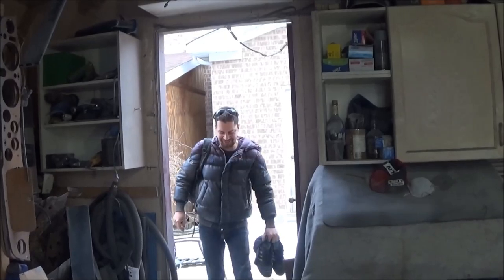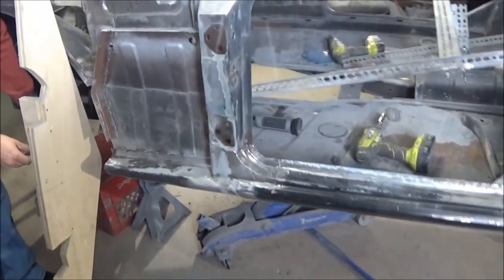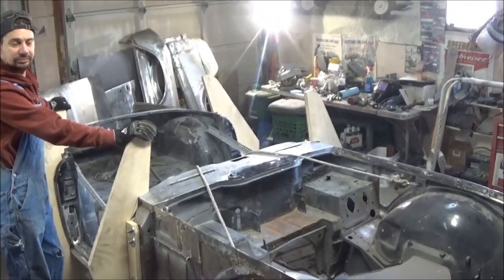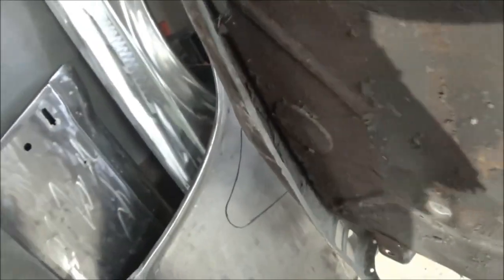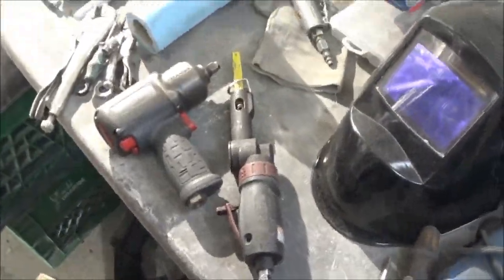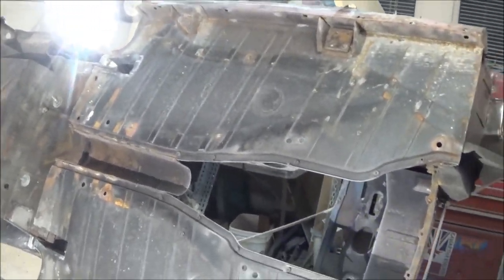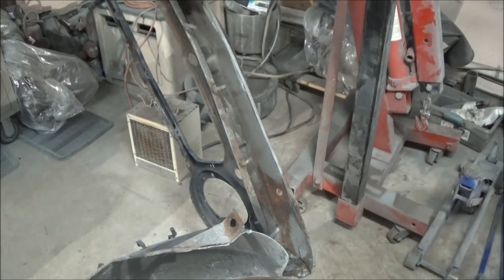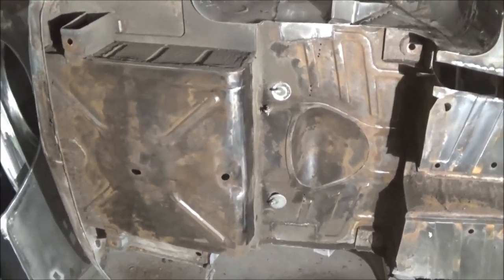1968 Triumph TR250 Restoration, Getting to the Bottom of Things.....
A nice visit from Elin today. got the body rolled over using out wooden rotisserie. worked great. The Bottom doesn't look too bad on first inspection.